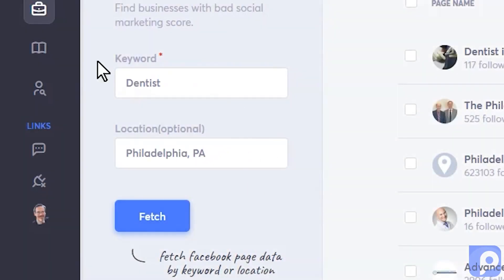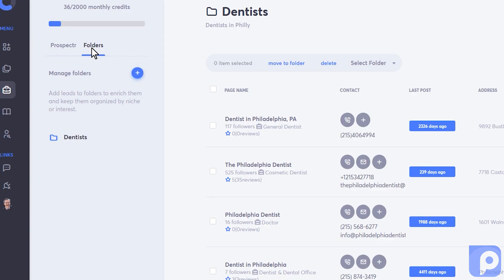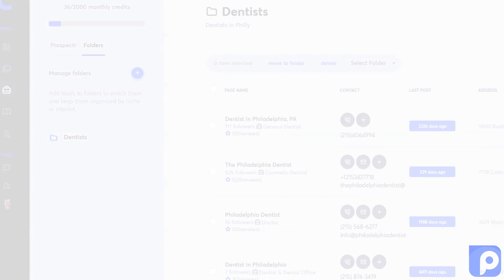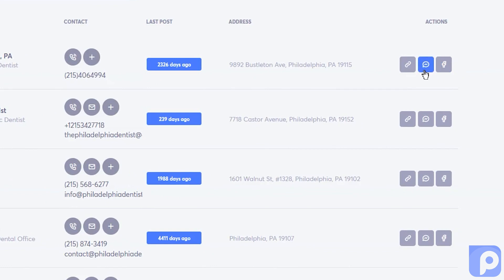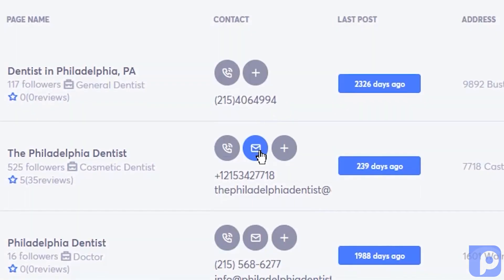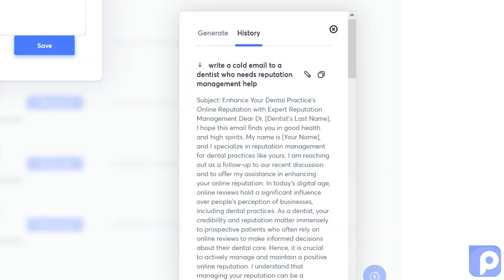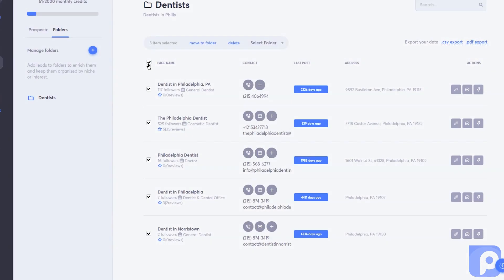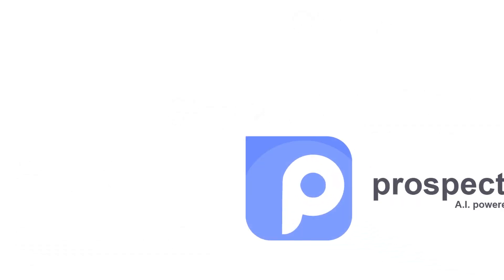Prospectr Review | Prospectr Demo | Prospectr Bonus | Prospectr Discount | Prospectr OTO